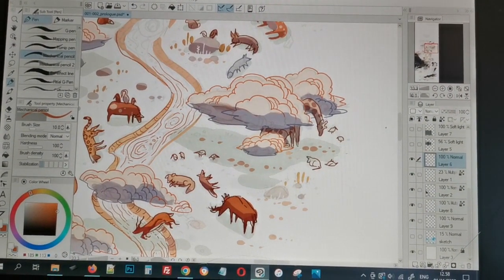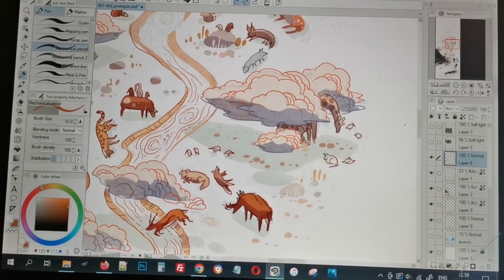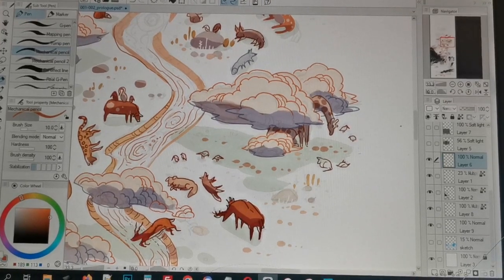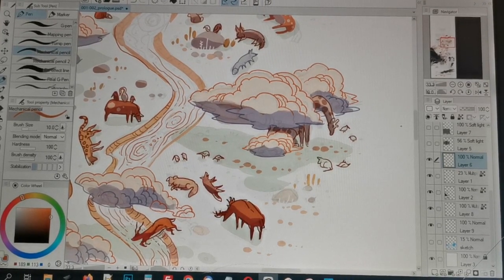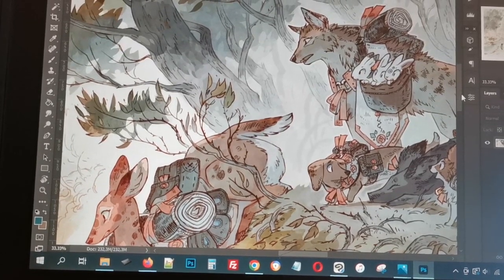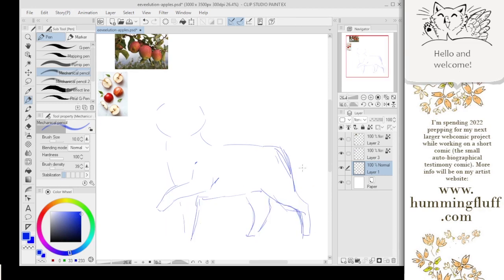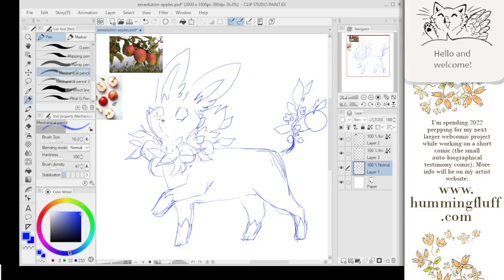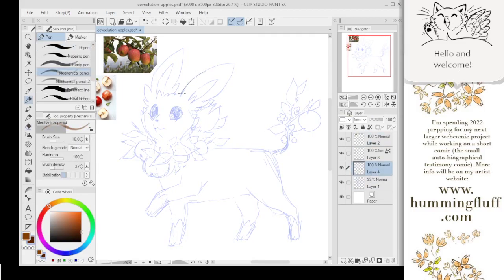November artist vlog | Comic making updates, and a chatty little drawing timelapse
Time for another vlog! The usual comic updates, and the last garden updates for this year.

My next webcomic "Journey Upstream" will begin probably in January. In the meantime you can find some more info and some character art over